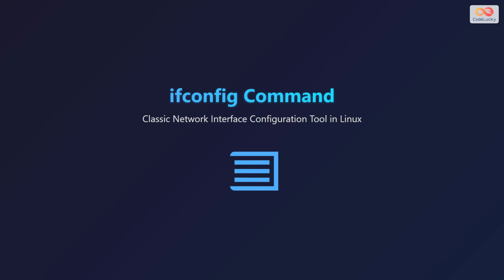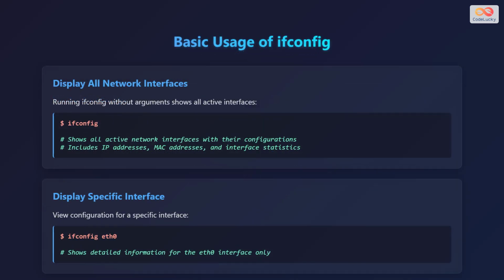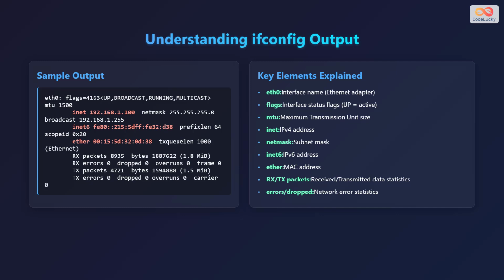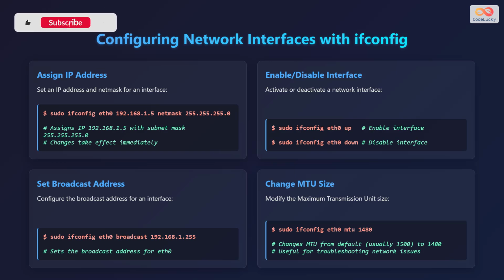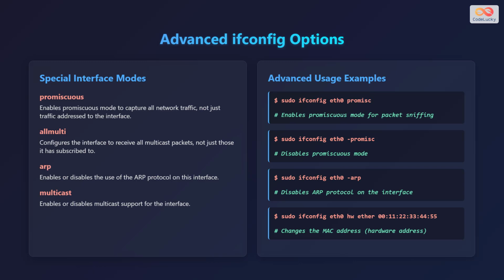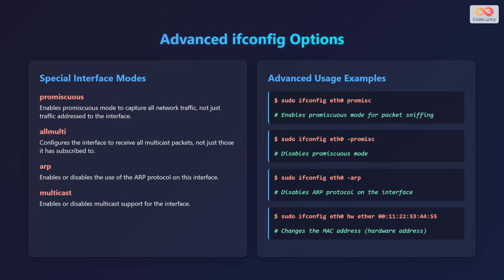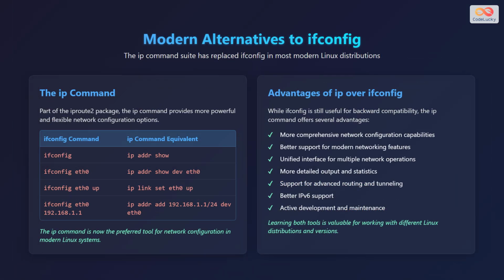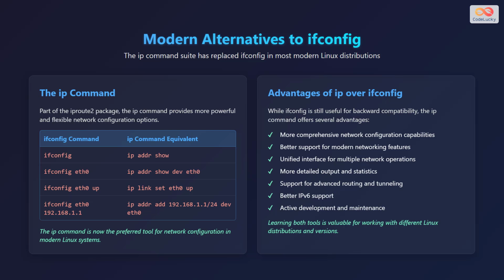ifconfig Command Tutorial: Linux Network Configuration for Beginners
Dive into the world of Linux networking with our beginner-friendly tutorial on the `ifconfig` command! 💻 This video will guide you through the essentials of network interface configuration using this classic tool.

We'll start with an overview of what `ifconfig` is, exploring its key features and how it has traditionally been used in Linux systems. You'll learn how to display network interface information, configure IP addresses, manage netmasks, and enable or disable interfaces. 🚀

Next, we'll break down the output of `ifconfig`, helping you understand the various elements such as IP addresses, MAC addresses, MTU, and network statistics. We will also cover practical configuration commands, showing you how to assign IP addresses, enable/disable interfaces, and modify MTU sizes. ⚙️

Finally, we'll discuss modern alternatives like the `ip` command and compare their advantages. Whether you're a student, a budding system administrator, or simply curious about Linux networking, this video has something for you!

Chapters:
00:00 - ifconfig Command
00:11 - ifconfig: Overview
00:52 - Basic Usage of ifconfig
01:25 - Understanding ifconfig Output
02:09 - Configuring Network Interfaces with ifconfig
03:28 - Advanced ifconfig Options
04:33 - Common Use Cases for ifconfig
05:21 - Modern Alternatives to ifconfig
06:21 - Outro